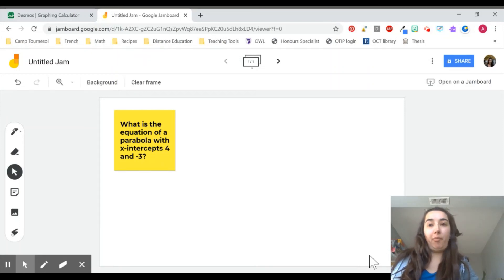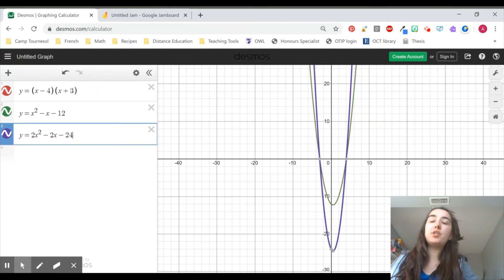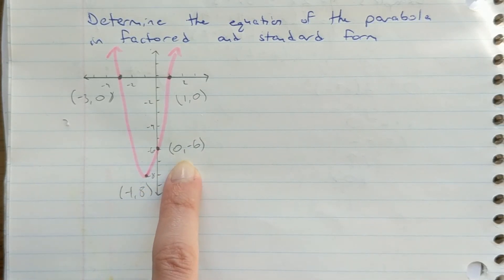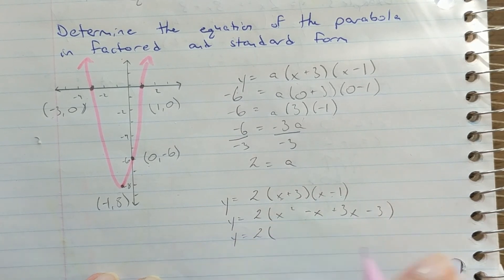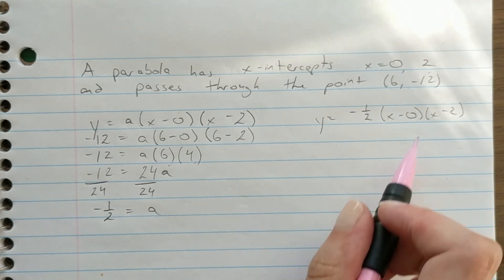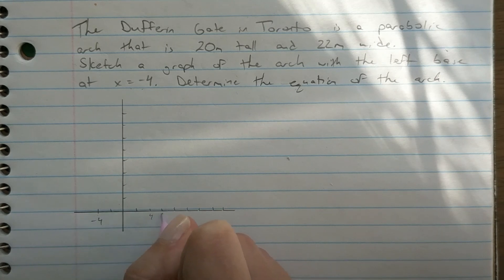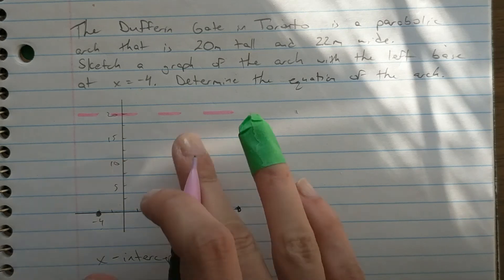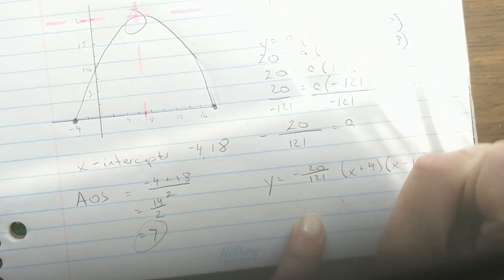Finding the equation of a parabola